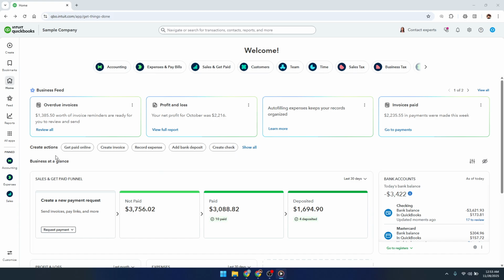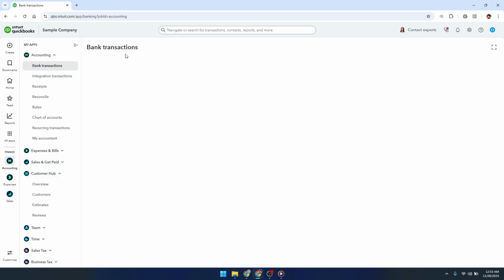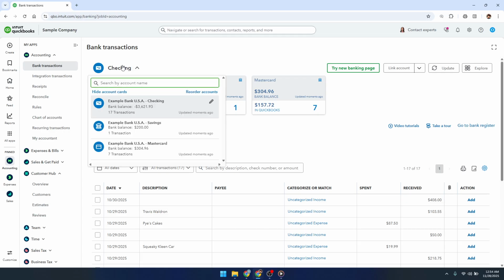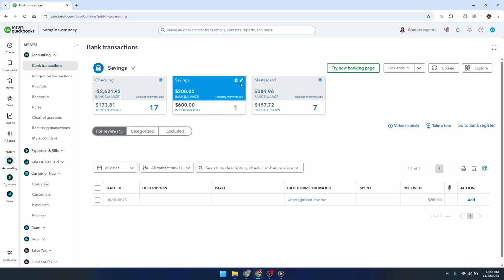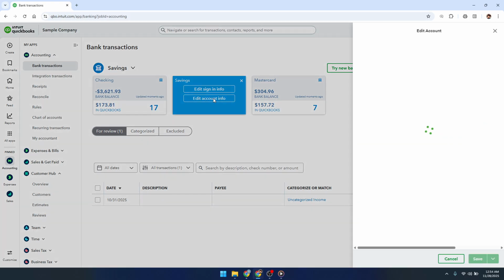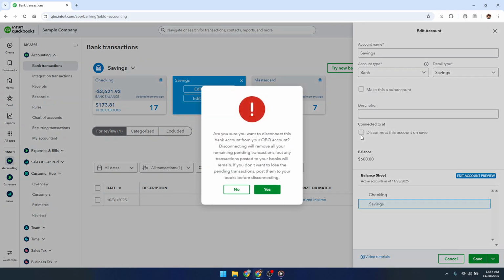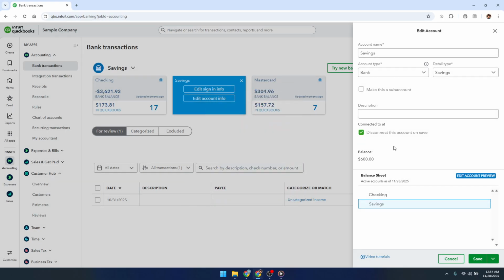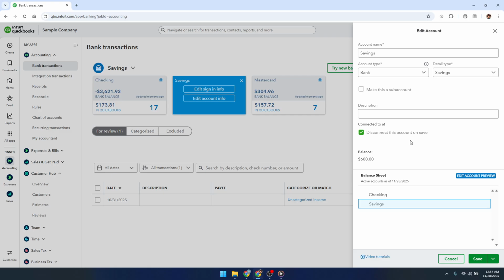How To Disconnect An Account From Your Bank Feeds In QuickBooks Online [2025 Guide]